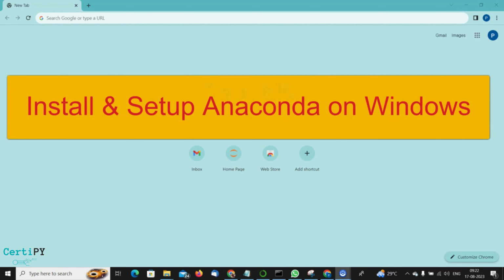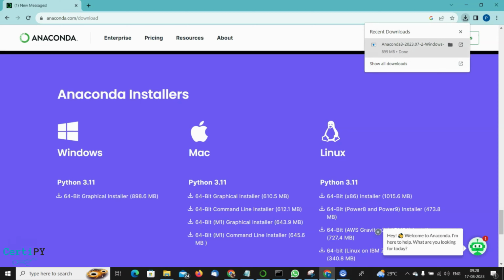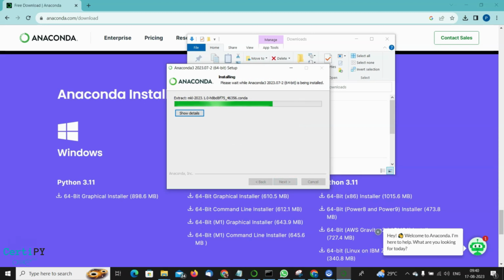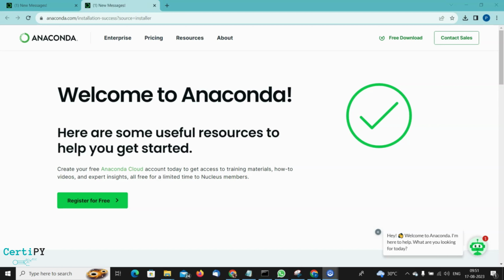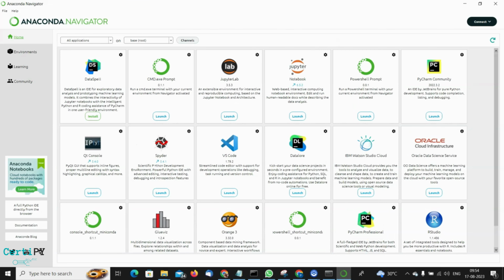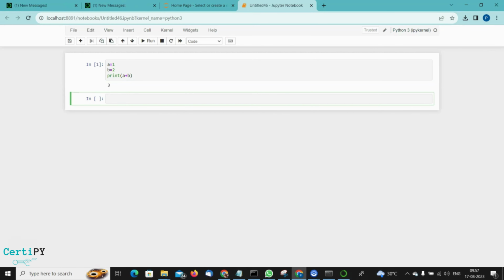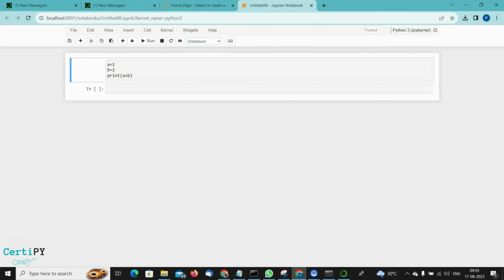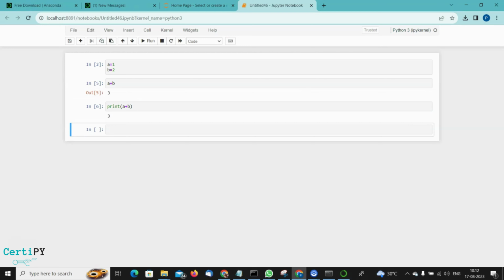Mastering Python with Anaconda: Your Complete Guide to Installation and Setup | CertiPY Tutorial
🎉 Dive into the world of Python programming with confidence through our latest tutorial from CertiPY! 🚀 Are you eager to harness the power of Anaconda on Windows? Look no further – this step-by-step guide is tailored just for you.
🔗 Anaconda isn't just a tool – it's a game-changer. From beginners to seasoned coders, this guide ensures a seamless experience, making Python development a breeze.
🌟 Why Anaconda, you ask? Anaconda offers a comprehensive package management system and a range of powerful libraries, making it an indispensable asset for Python developers. Elevate your coding journey with CertiPY, as we break down each step, demystifying the process and empowering you with the tools to excel.
🔥 With CertiPY, you're not just learning – you're mastering. Our proven expertise in education ensures that you're equipped with the knowledge you need to thrive in the world of Python development. Whether you're dreaming of becoming a data scientist, a web developer, or a machine learning engineer, Anaconda is your gateway to success.
🚀 Join CertiPY's community of learners and unleash your coding potential. Let's conquer Python together! 💪🐍